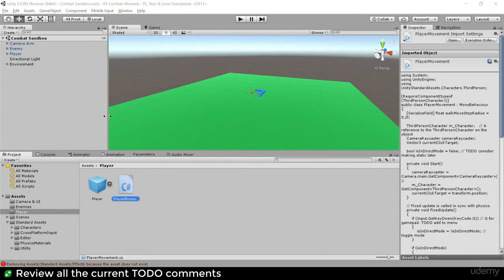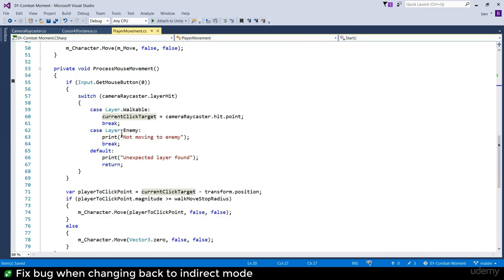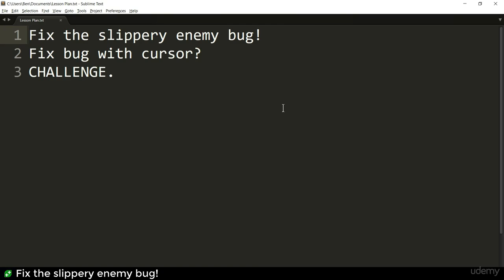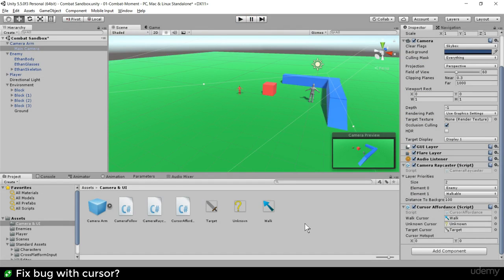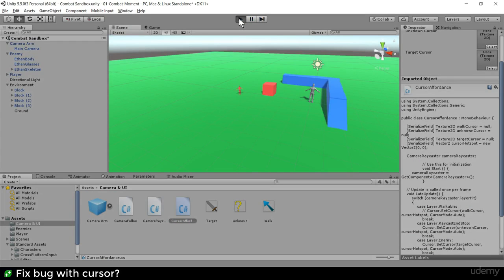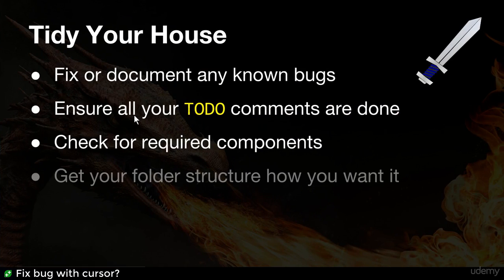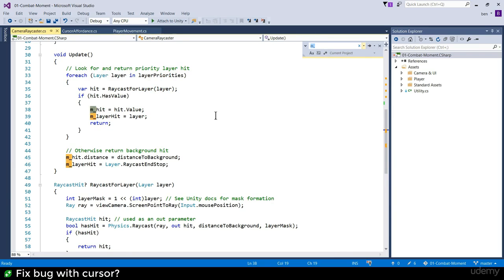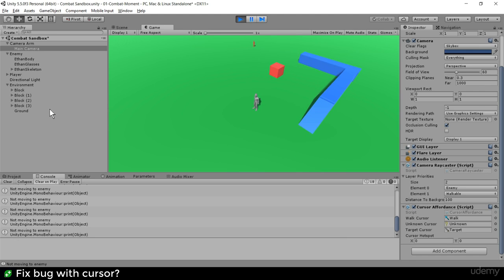019 TODOs And Bug Fixes